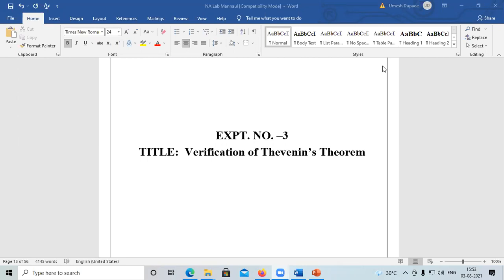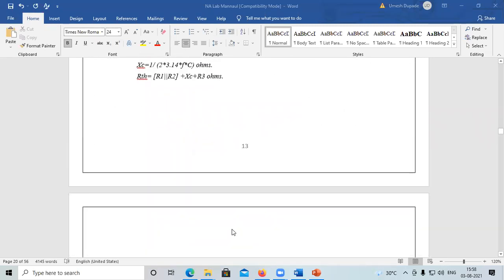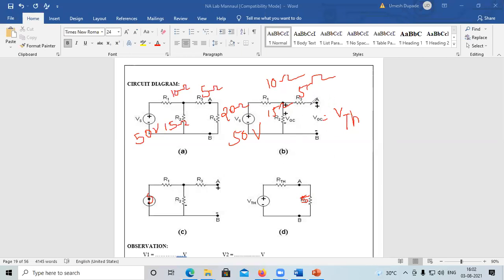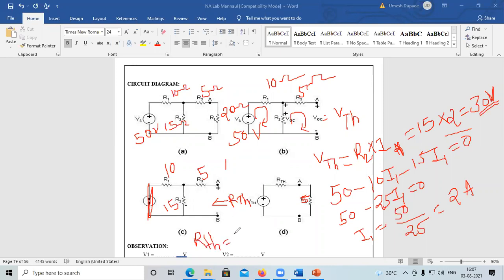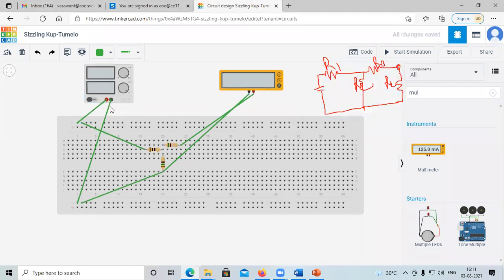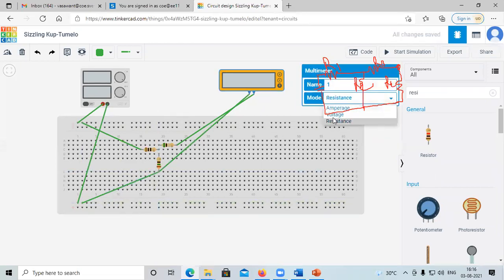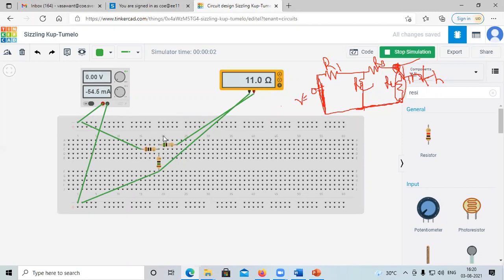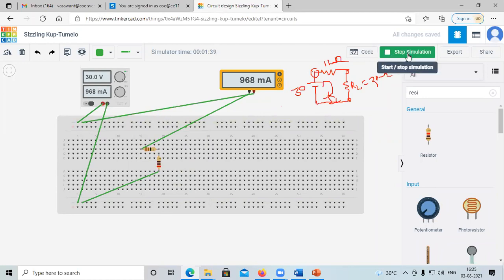Verification of Thevenins and Nortons Theorm